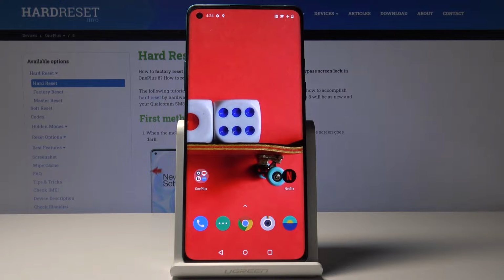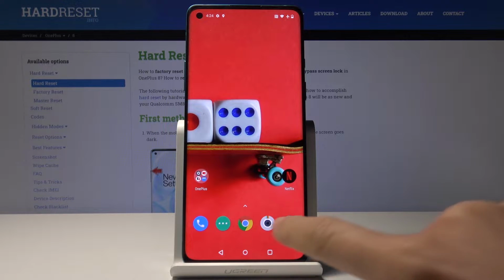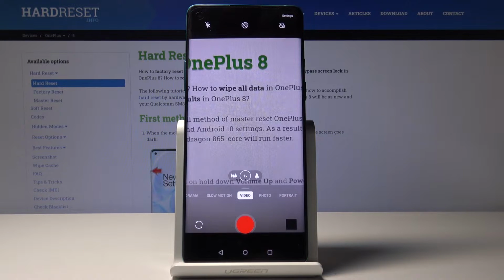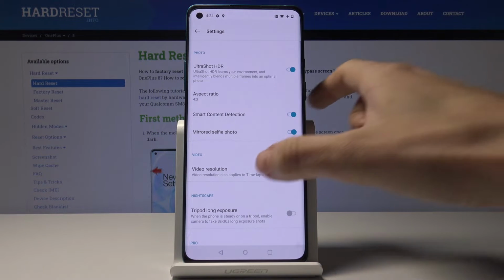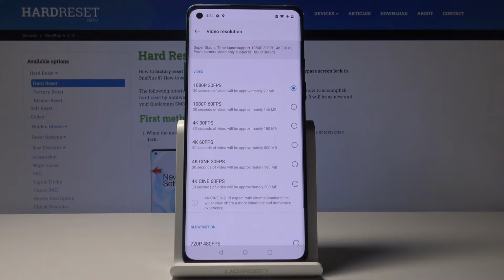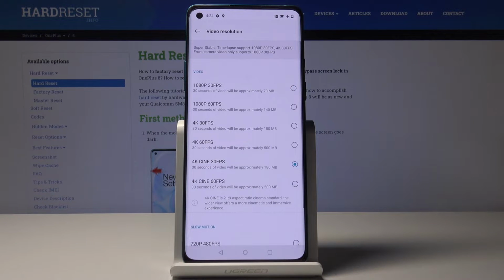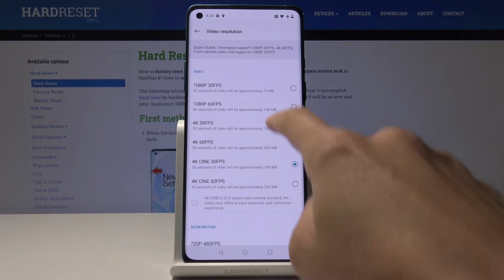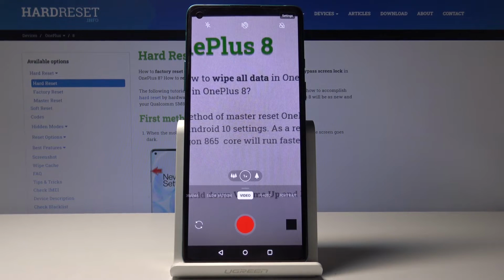How to Change Video Resolution in OnePlus 8 – Switch Video Quality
Find more info about OnePlus 8:
Check out the uploaded video guide, where we show you how to change the video resolution in OnePlus 8. If you wish to use different video resolution in your OnePlus device, stay with us to learn how to get access to the Camera settings, where you will be able to manage video preferences in OnePlus 8 successfully. Follow the whole video guide and enable FHD videos in the OnePlus device. Visit our HardReset.info YT channel to find more best options for your smartphone.

How to record videos in FHD in OnePlus 8? How to activate FHD videos in OnePlus 8? How to enable FHD videos in OnePlus 8? How to use FHD in OnePlus 8? How to record videos in high quality in OnePlus 8? How to choose FHD resolution in OnePlus 8?